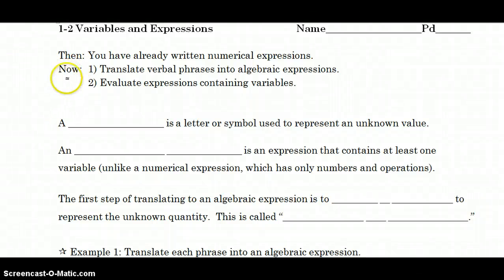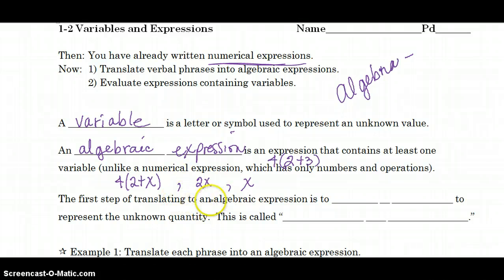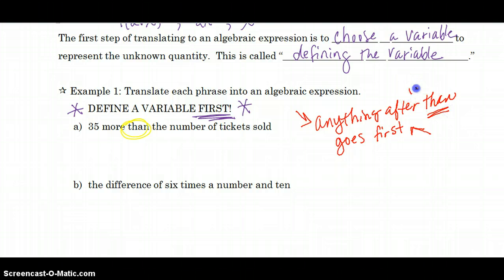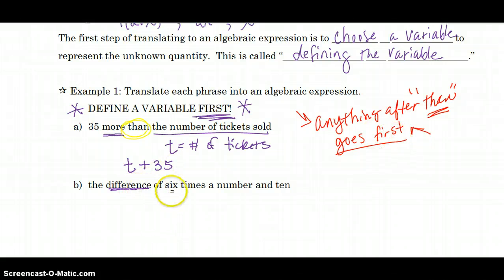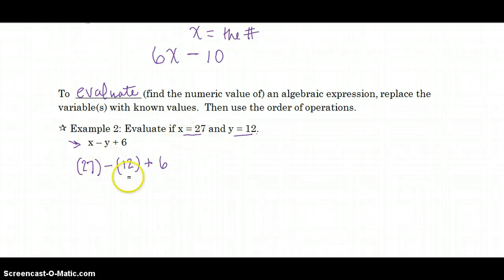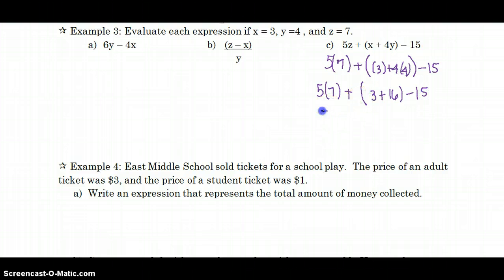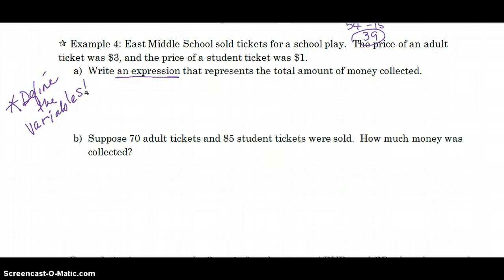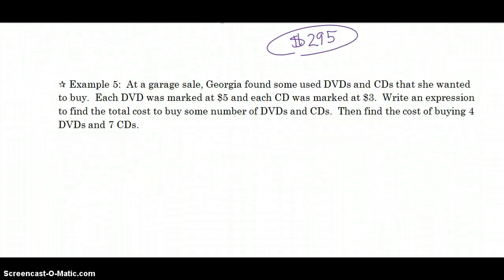PA 1.2 Variables and Expressions